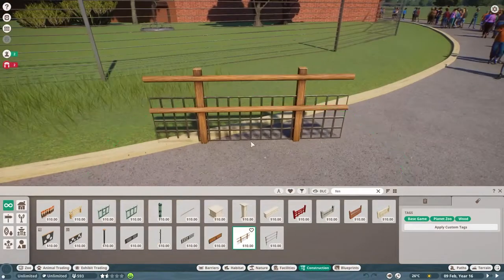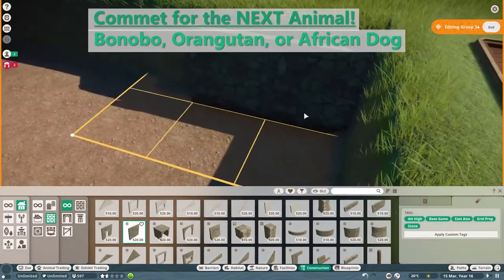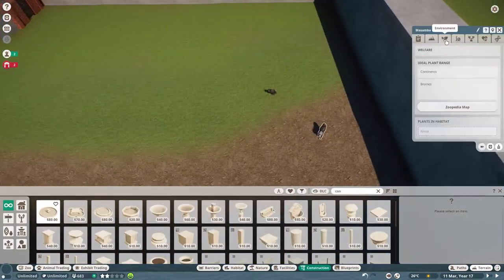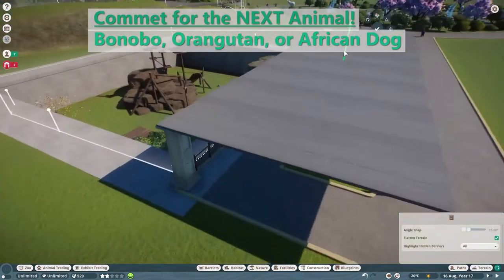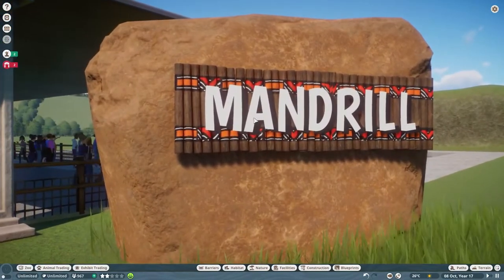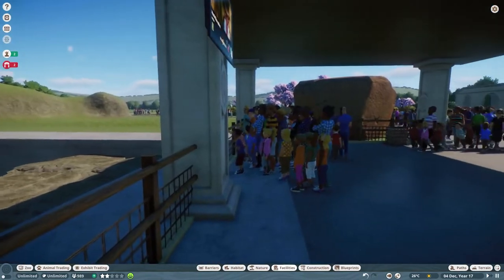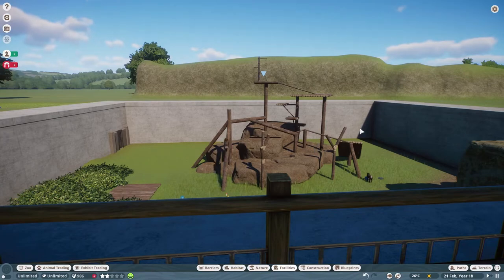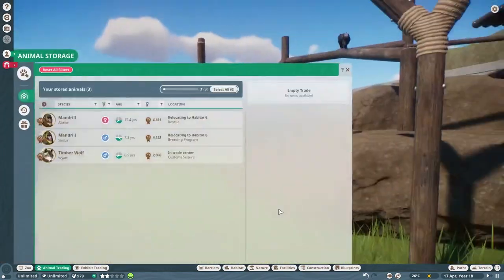Mandrill | Planet Zoo 5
The Mandrills are in OUR park and they love it!  Your comments got this beautiful animal in our park!
What animal is next Bonobo, Bornean Orangutan or the African Dog??

0:00 Timelapse
10:20 Live Section
20:22 Closeups